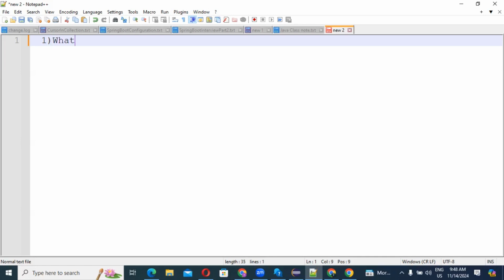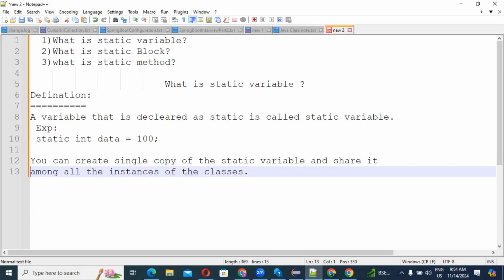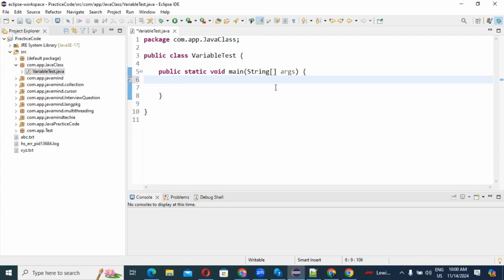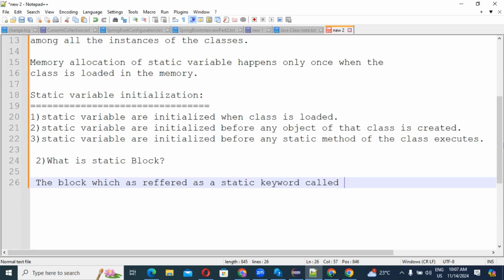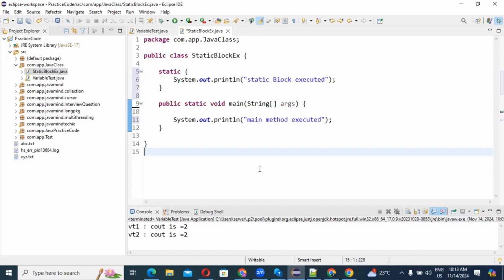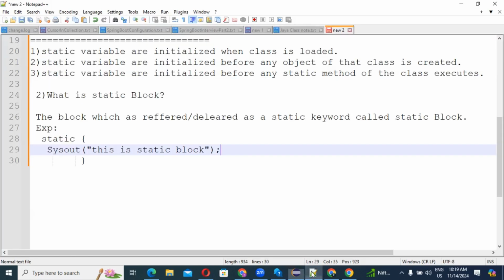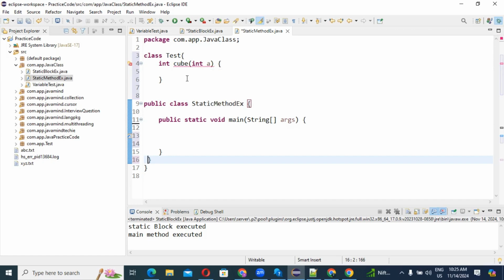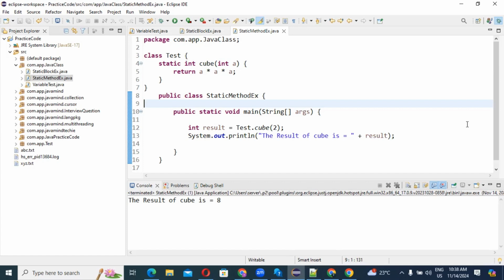Java Static Variable | Static Block | Static Method | Explanation with Code Base | @JavaMind Techie